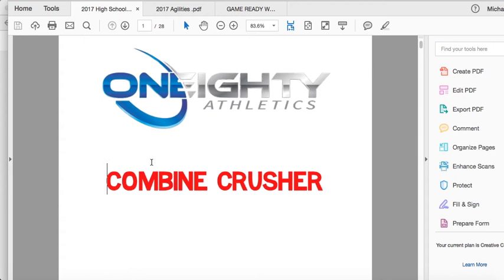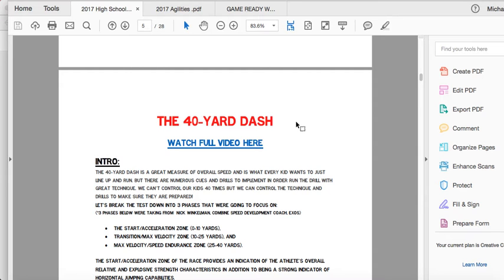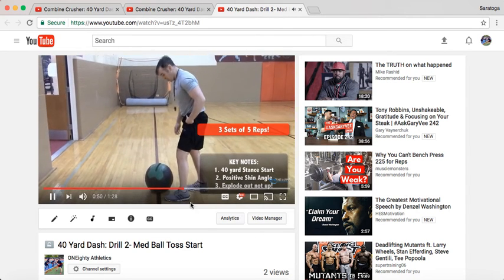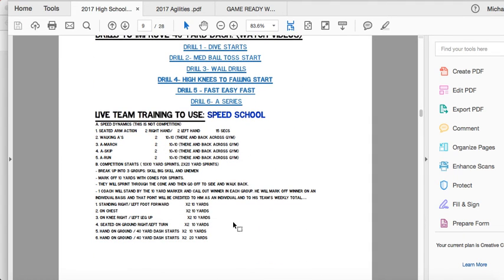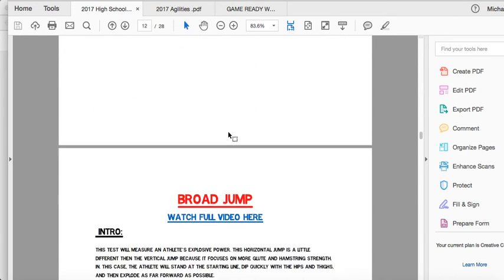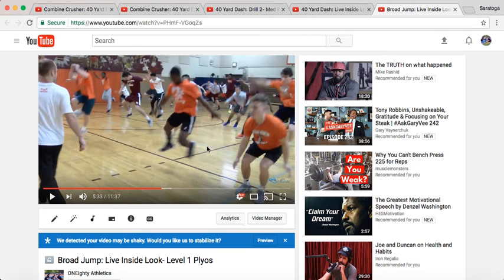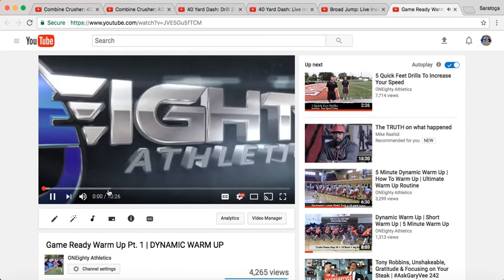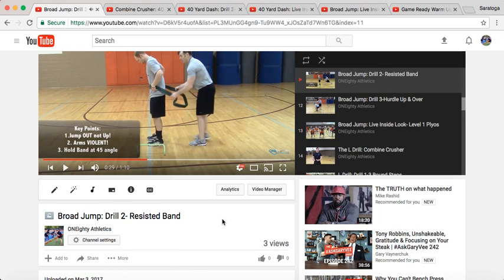Combine Crusher [INSIDE LOOK]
-36 Combine specific videos breaking down the execution of every small detail... crucial coaching cues point out common errors to ensure you coach up your athletes! (Yes, you get the print outs of every drill too!)

-EXACTLY what drills to implement to see drastic improvement in their Technique and Performance

-LIVE & UNCUT behind the scenes coaching segments of Coach Cano in action with high school athletes... Speed School, Level 1 Plyo Series, 2 Cone Agilities.